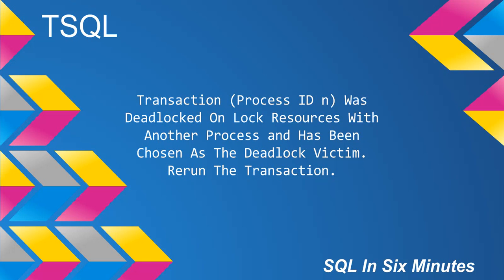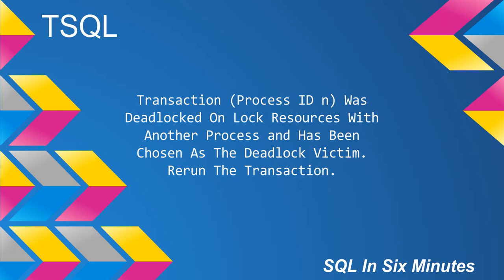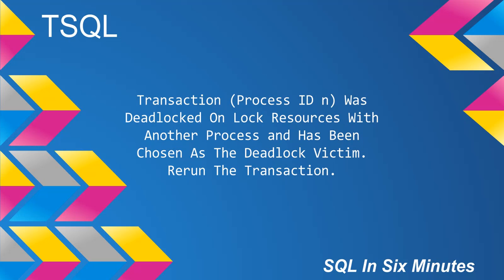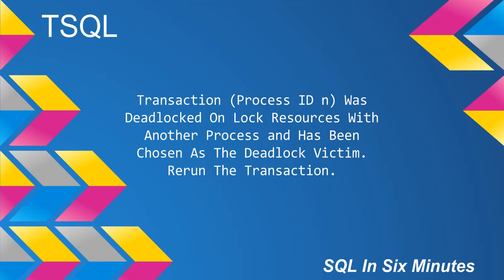TSQL: Transaction (Process ID n) Was Deadlocked On Lock Resources With Another Process and Has ...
Do you need general technical consulting help in database engineering or security?  Fill out the following form Full error: "Transaction (Process ID n) Was Deadlocked On Lock Resources With Another Process and Has Been Chosen As The Deadlock Victim.  Rerun The Transaction."  Previous video about blocking